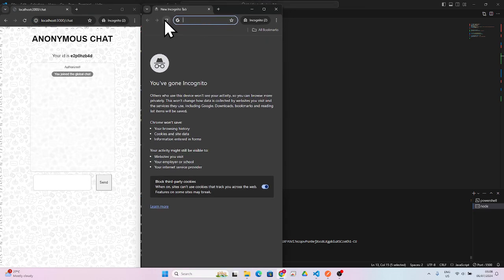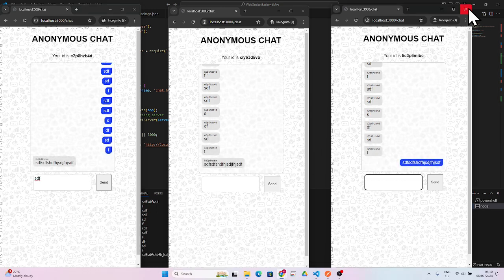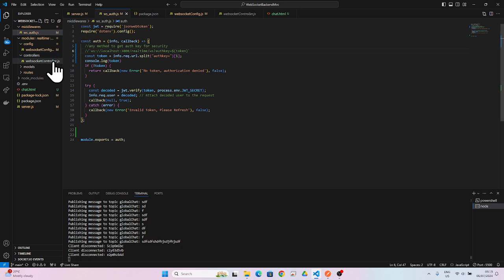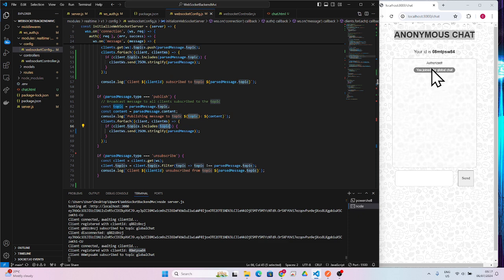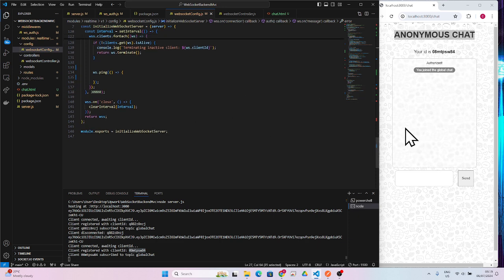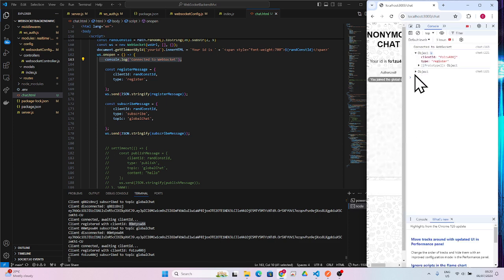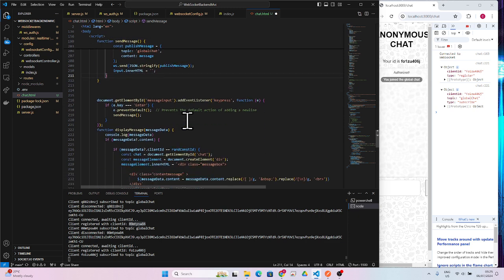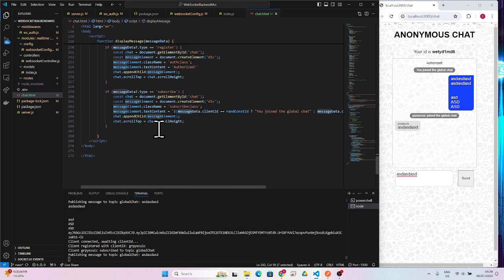Realtime WebSocket Chat Demonstration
Welcome to our tutorial on setting up and running Realtime WebSocket Chat App! In this video, we'll walk you through the steps to get the project up and running on your local machine.

1.Clone
2.npm i
3. node server.js

Enjoy Chatting with yourself in different Browser